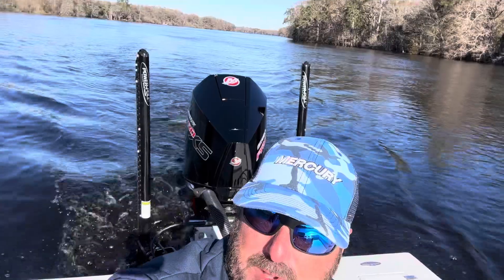Break in schedule on my new Mercury Marine 300 v8 proxs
A simple quick break down on the break in schedule for a new v8 Mercury marine engine !!